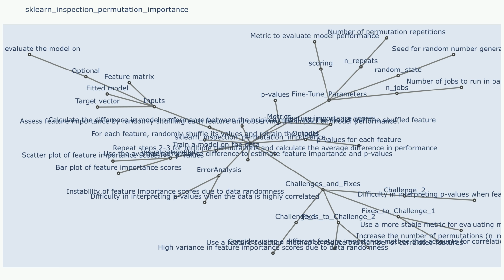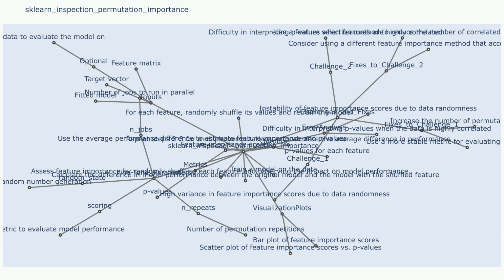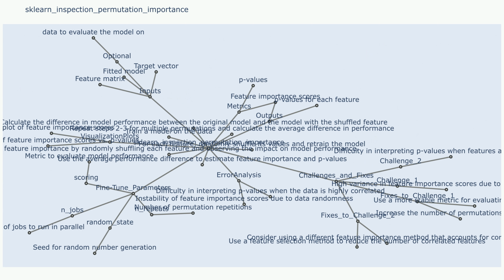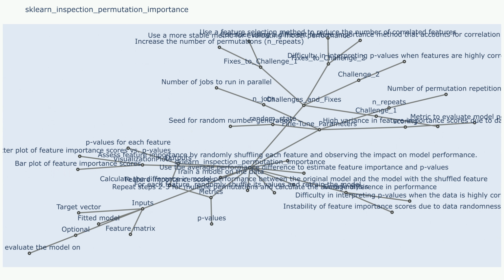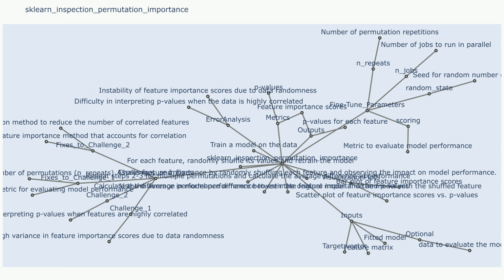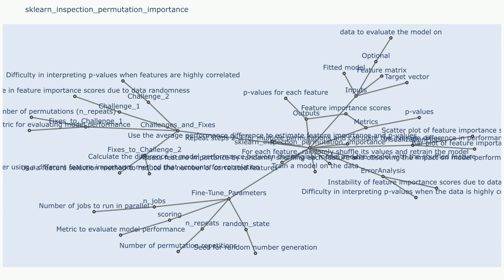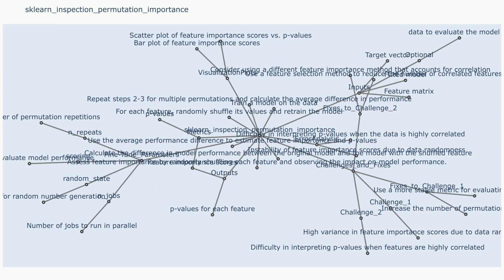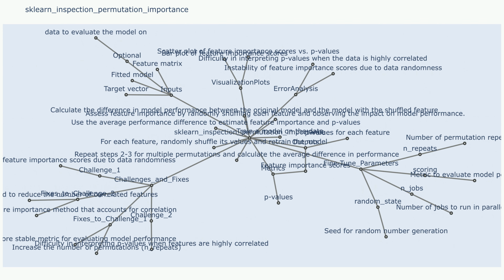4 6 sklearninspectionpermutationimportance Description